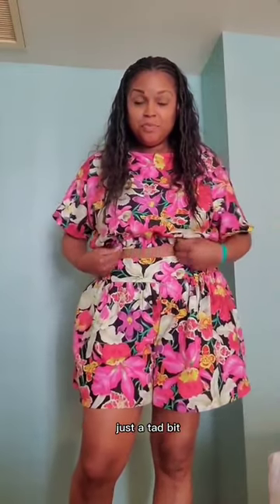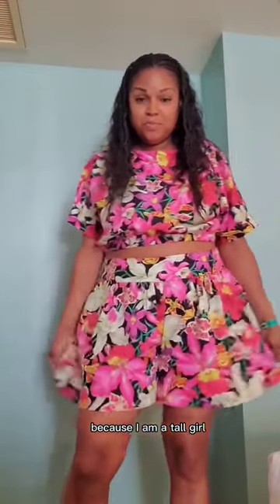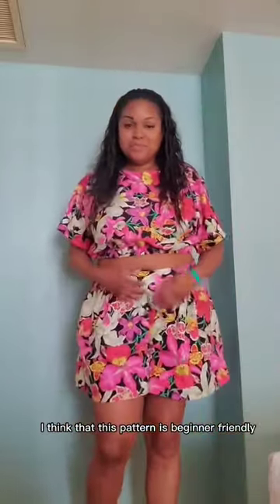DIY Vacation Outfit